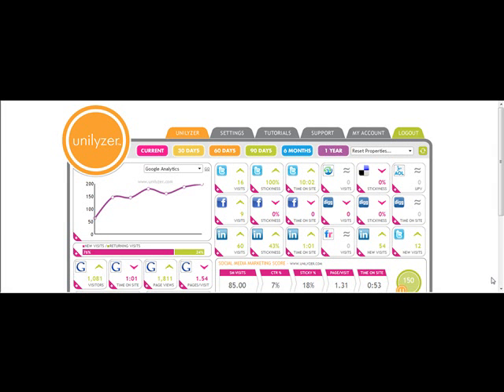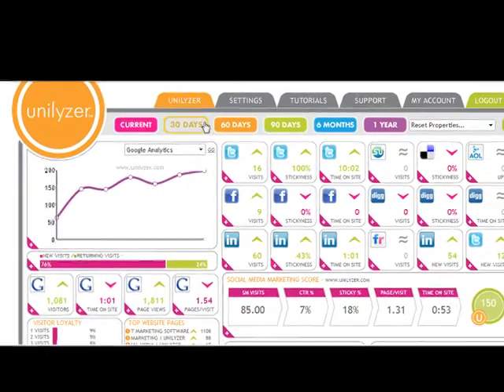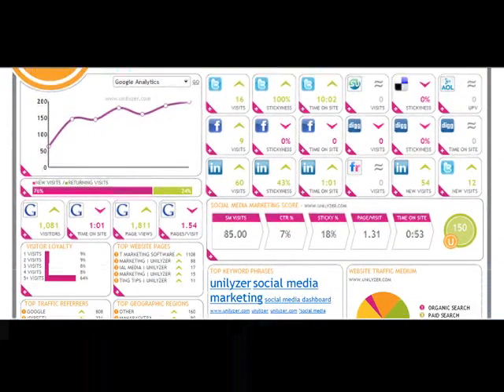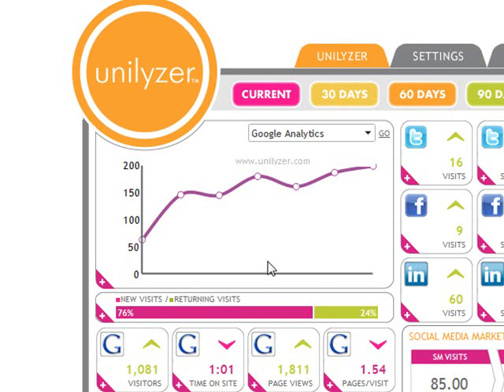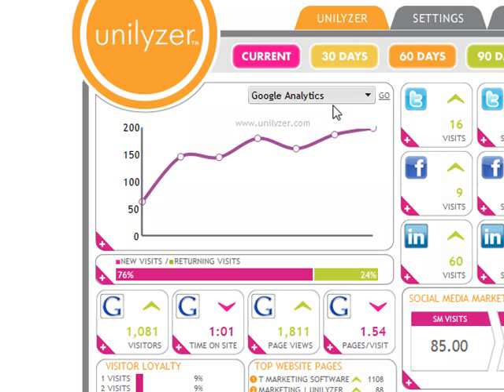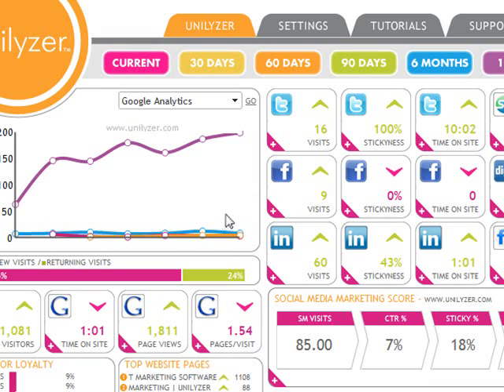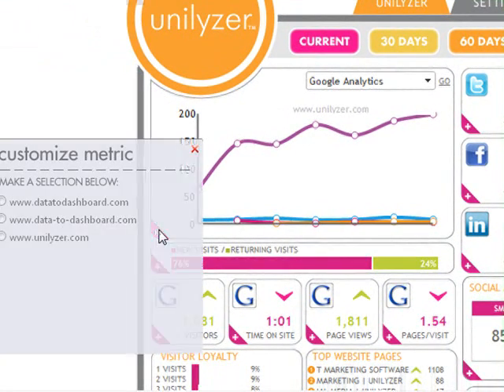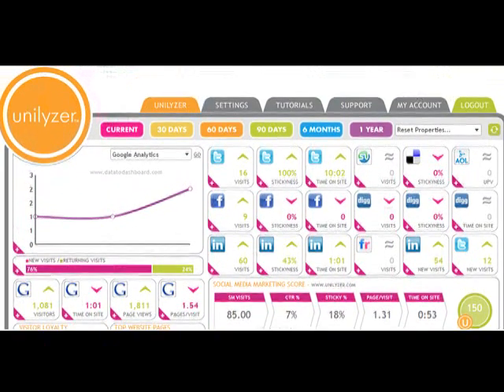Tutorial Video - Understanding your Unilyzer Trending Line Graph WIdget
The Unilyzer was designed to enable everyone the opportunity to watch the growth of their Social Media accounts and web traffic.  In this video, we will be taking a look at the Unilyzer dashboard and some of its basic features.  By understanding how the tool is laid out and how different parts of the dashboard relate to each other, you will learn how to read between the lines, or in this case between the trending arrows.  Lets get started.
Sections:  The Graph  (Trend Line Graph)
Make sure you are signed in to your account and then click the Unilyzer tab at the top of your screen.  As you can see, the Unilyzer dashboard is divided in to multiple sections, with each one displaying unique data relating to the accounts you entered on the Settings page found here (mouse over settings tab).  Lets start at the top left hand corner and move clockwise through the dashboard.
In this widget, the Unilyzer displays graphical data of your visits for the time period you have chosen here (mouse over the time intervals).  In this current view, we are looking at the last 7 days of activity.  Details of how to understand time intervals will be discussed in a separate tutorial.  This widget is interactive in a few different ways and can be customized to your liking.  First and most importantly, you will need to choose what data your graph will display and/or compare by selecting from the dropdown menu labeled Google Analytics.  Here you can choose one or multiple data points to graph by placing a check next to the existing accounts.  Once you have made your selection, click the Go button next to the dropdown tab and the Unilyzer will calculate your data and display your new graph for the time and data points you have selected.  You can then mouse over the white circles found along the graph to get detailed information of the number of visits for each medium and the date for which the stats were tracked.  If you are tracking multiple accounts, you can select which one you would like to view by scrolling to the bottom left of the widget and clicking on the plus sign located here.  Choose the account you wish to track and click apply selection to change your graph view.